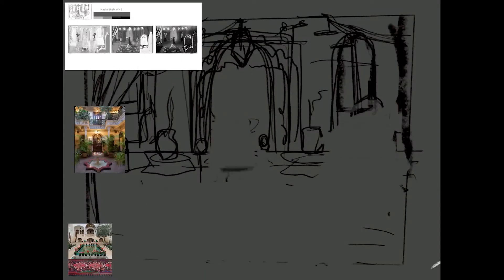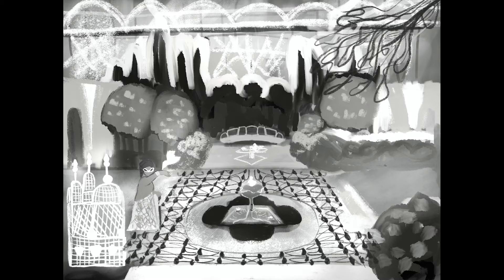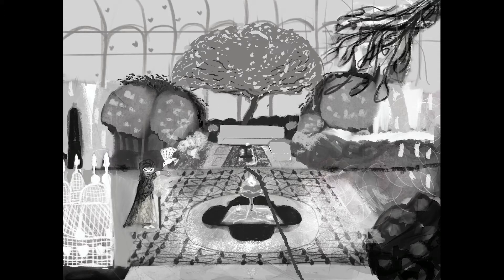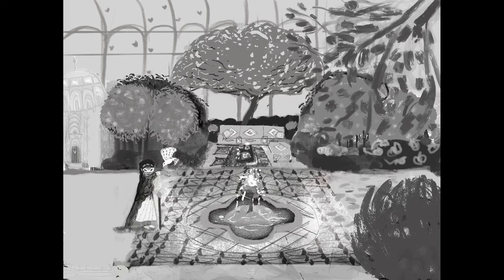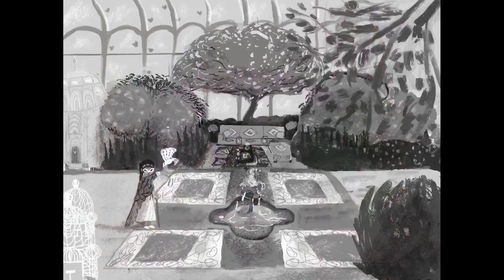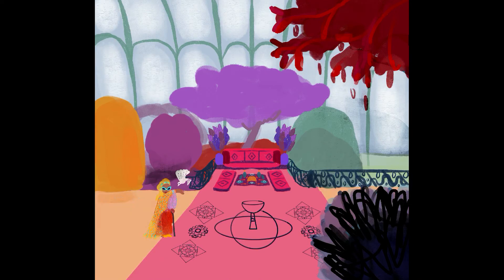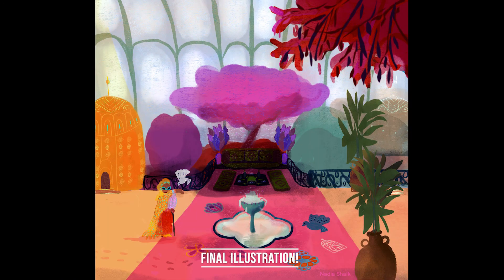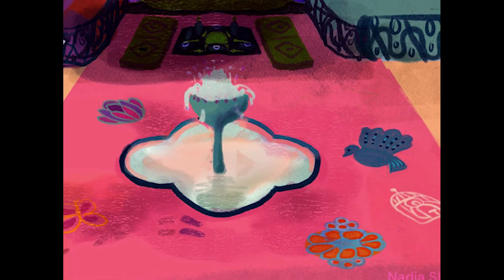DIGITAL PROCREATE SPEED PAINT : The Mystic of Dove Garden Process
It's been a long time, chill with me as I walk you through a painting I made for class!

Learn more about OC Arts Studio and sign up for classes

♫ All music from Free Music Archive